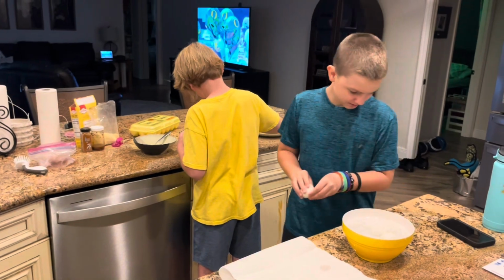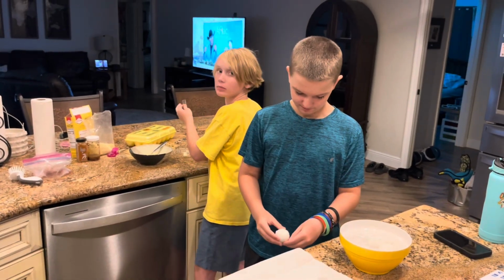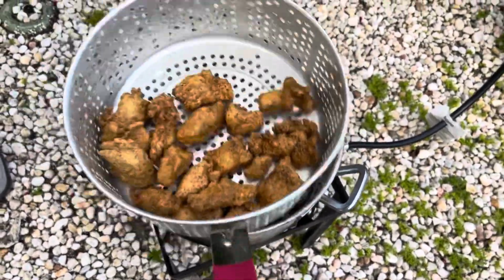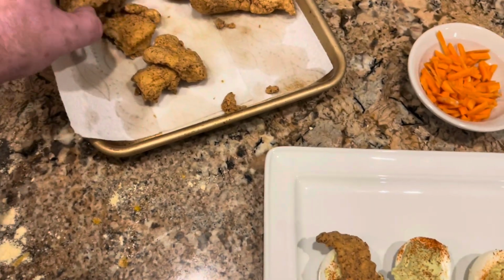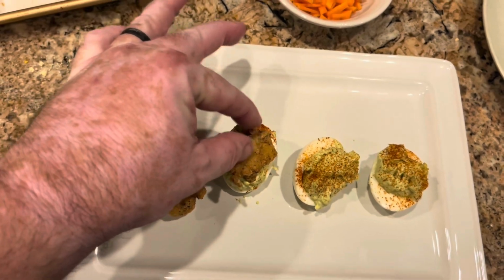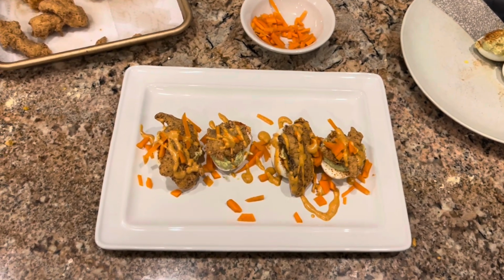Hook & Cook Deviled Red Drum Nugs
1 fish Redfish 2 fish Delish Recipe!  Crispy fried fresh red drum nuggets grace the savory pillow of an avocado deviled egg garnished with crunchy diced carrots and homemade Z’s RFA Comeback sauce.  This dish is🔥🔥🔥🔥. Check it out👀👆🏼

Recipe for Homade Z’s RFA Comeback Sauce:

• 1/2 cup mayonnaise
• 2 tbsp ketchup
• 2 tbsp chili sauce
• 1 tsp Worcestershire sauce
• 1 tsp cajun seasoning
• 1/4 tsp kosher salt  (prefer Truffle infused salt)
• 1/4 tsp pepper
• 1/4 tsp garlic powder
• 1/4 tsp onion powder
• 1 tsp lemon juice
• as many dashes of hot sauce you can handle or desire